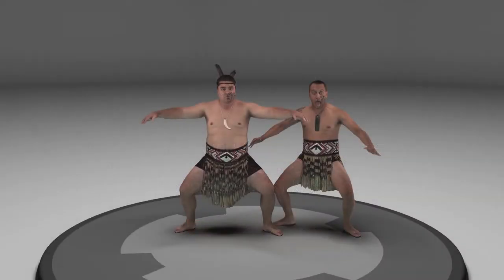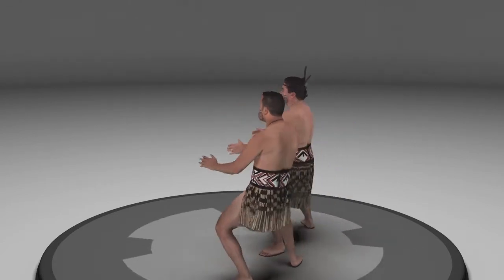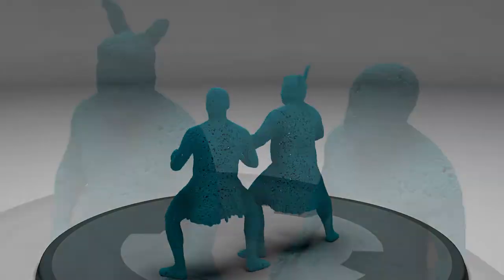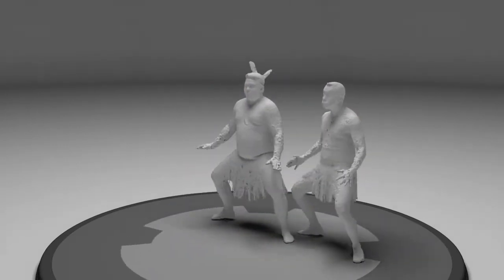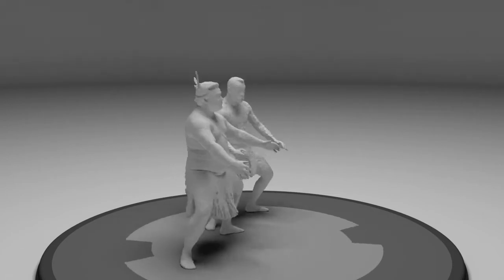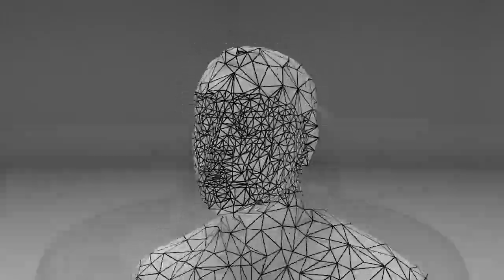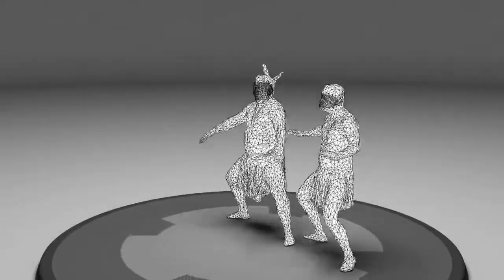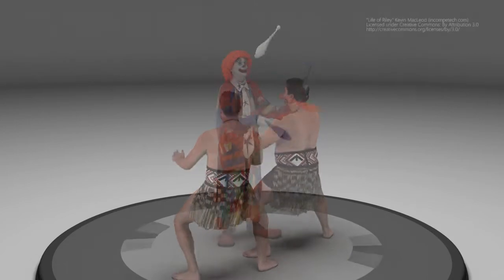High-quality streamable free-viewpoint video (SIGGRAPH 2015)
Video accompanying the technical paper:
Alvaro Collet, Ming Chuang, Pat Sweeney, Don Gillett, Dennis Evseev, David Calabrese, Hugues Hoppe, Adam Kirk, Steve Sullivan.
High-quality streamable free-viewpoint video.
ACM Trans. Graphics (SIGGRAPH), 34(4), 2015.

Abstract:

We present the first end-to-end solution to create high-quality free-viewpoint video encoded as a compact data stream. Our system records performances using a dense set of RGB and IR video cameras, generates dynamic textured surfaces, and compresses these to a streamable 3D video format. Four technical advances contribute to high fidelity and robustness: multimodal multi-view stereo fusing RGB, IR, and silhouette information; adaptive meshing guided by automatic detection of perceptually salient areas; mesh tracking to create temporally coherent subsequences; and encoding of tracked textured meshes as an MPEG video stream. Quantitative experiments demonstrate geometric accuracy, texture fidelity, and encoding efficiency. We release several datasets with calibrated inputs and processed results to foster future research.